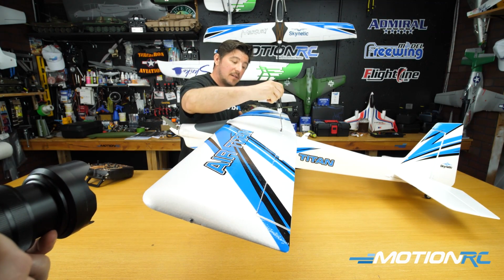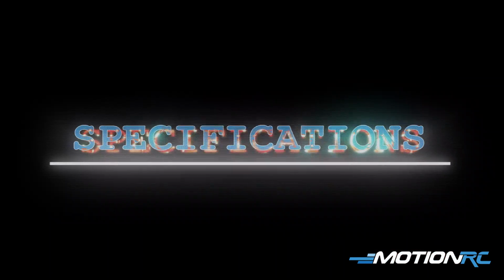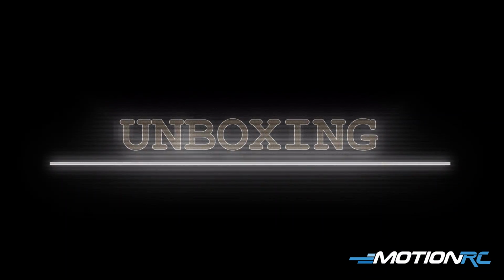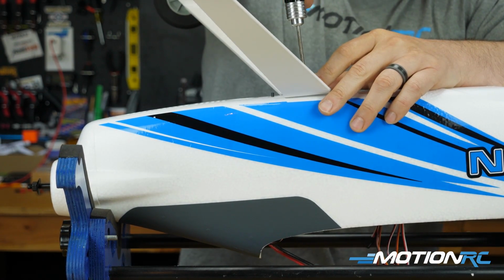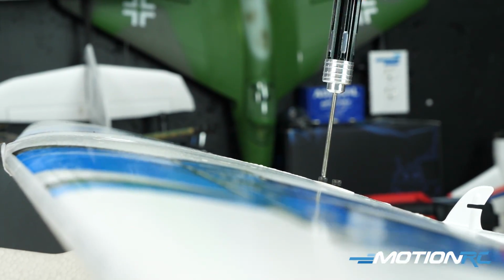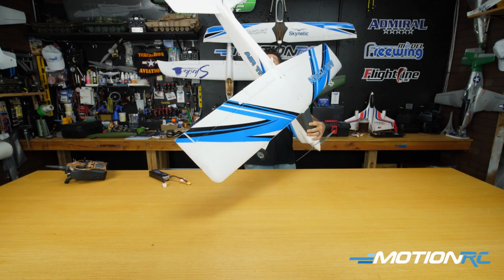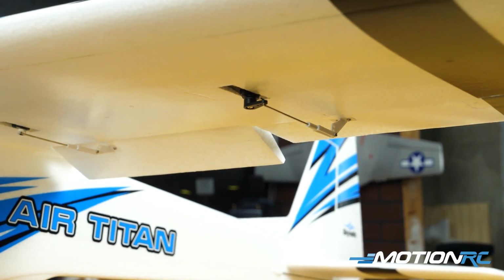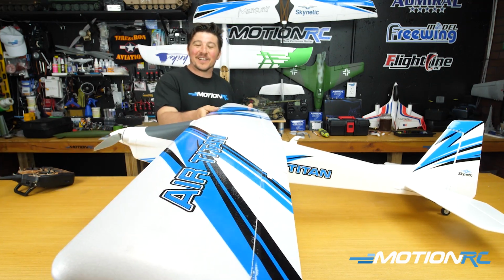Skynetic Air Titan V2 - Motion RC Assembly Video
Join us for an assembly and overview of the Skynetic Air Titan V2 1600mm High Wing Trainer. This is a great sized cub with awesome features at the right price.